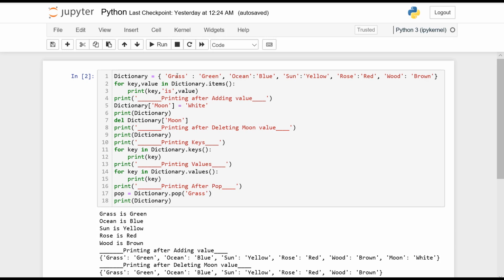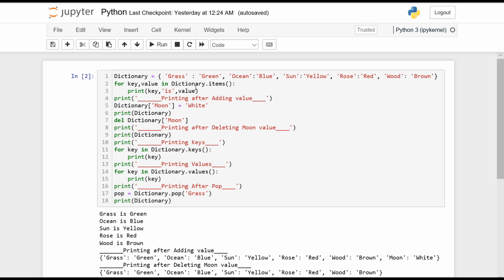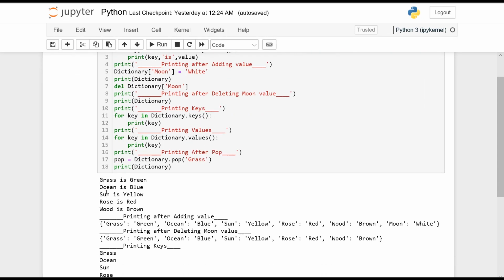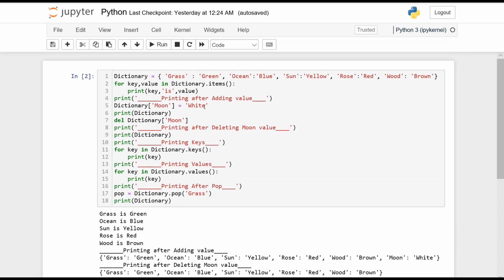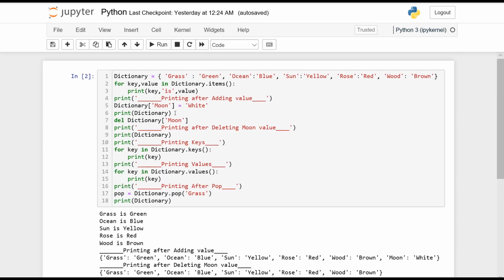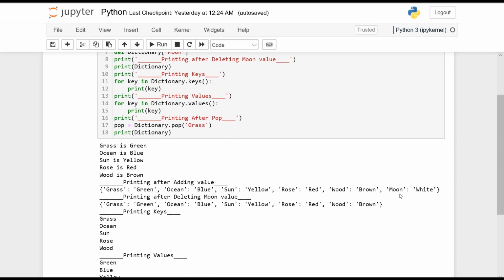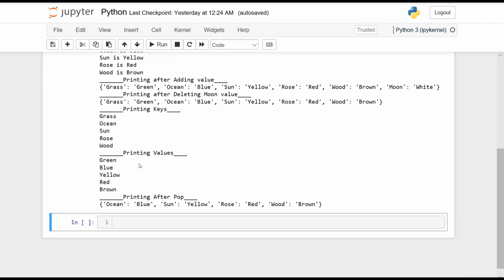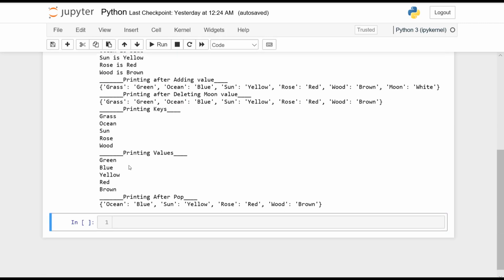Use Dictionaries To Store Data Values in Python Language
Python is a widely used programming language, especially in data analysis.
In this video, you'll learn all about dictionaries in Python — a powerful data structure that's essential for any Python programmer.

If you're just getting started with Python, this is the perfect place to begin!

Ready to practice and explore more?